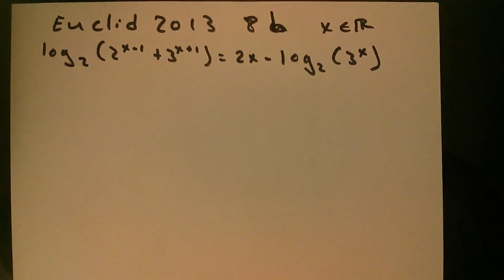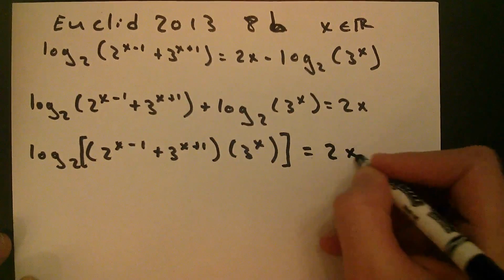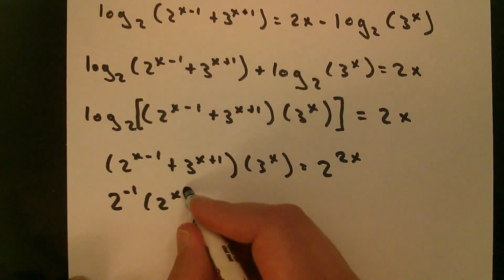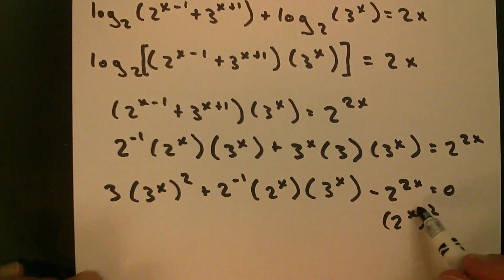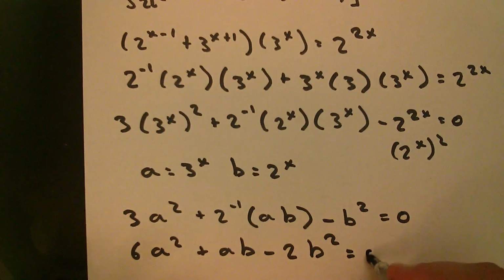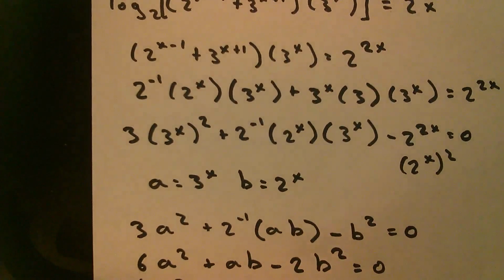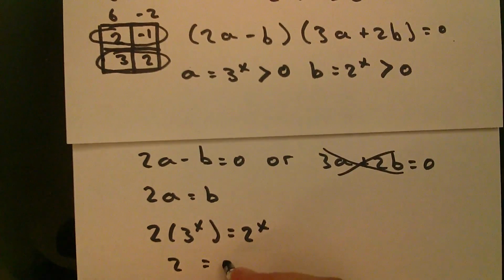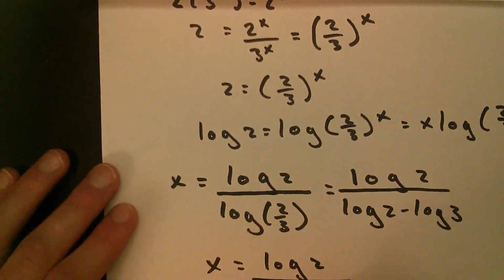How to solve math contest problems part 2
In this video, I show you how to solve a difficult logarithm question by using algebraic manipulation and properties of exponents and logarithms. We also use variable substitution, restrict variables and factor a quadratic involving logarithmic terms.